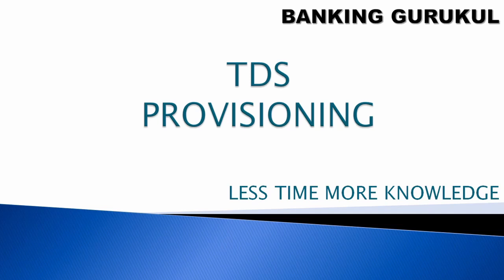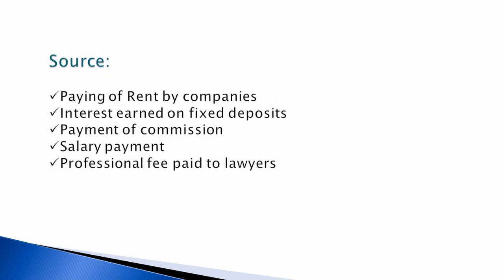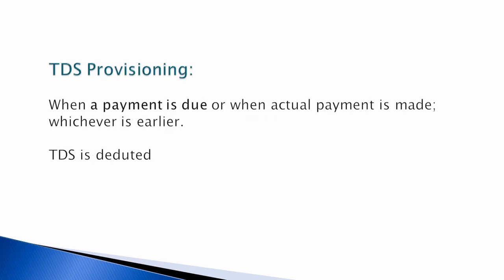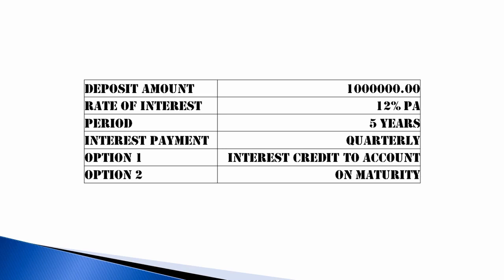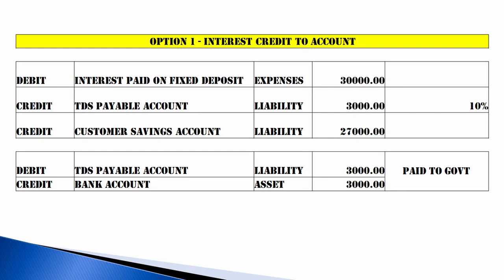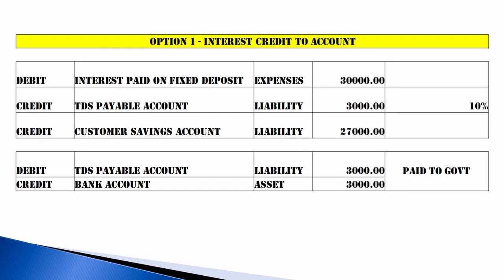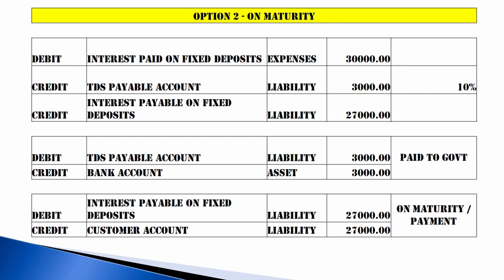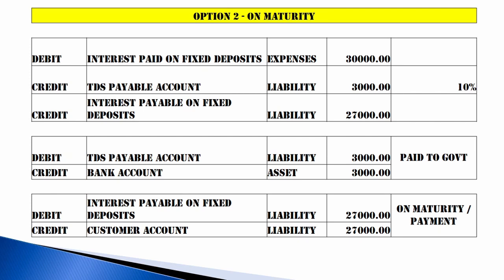TDS PROVISIONING - ACCOUNTING ENTRIES - IMPACT - CALCULATIONS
Welcome to Banking Gurukul Channel, This is Hari Krishna Chandaluri having 26 years of Domestic and International Banking  experience.  My aim to make Banking
and Finance ease subject for all the Students.